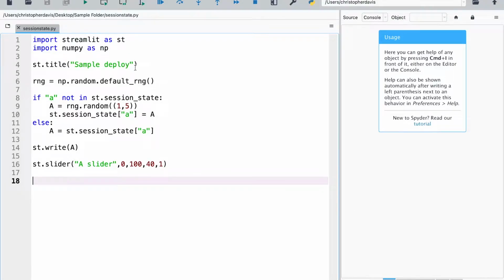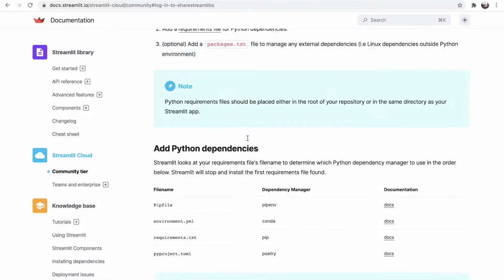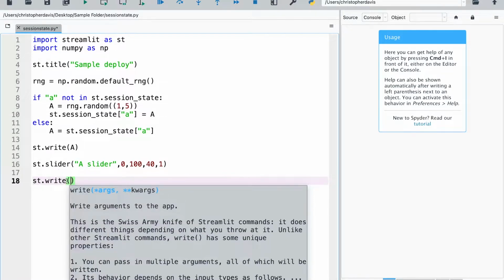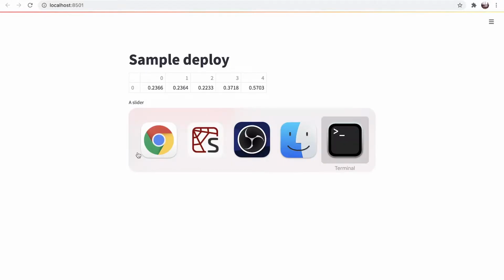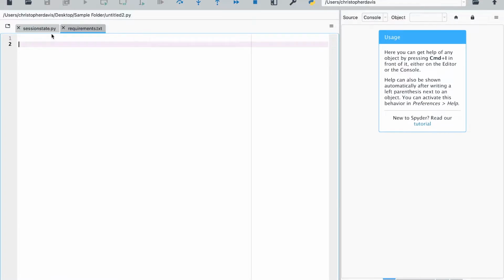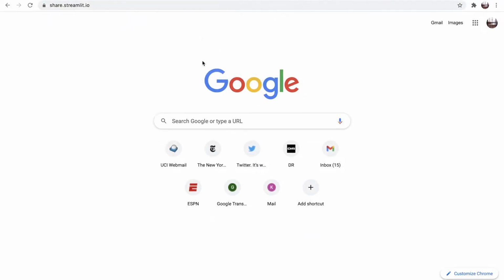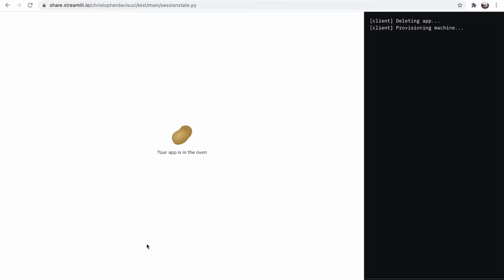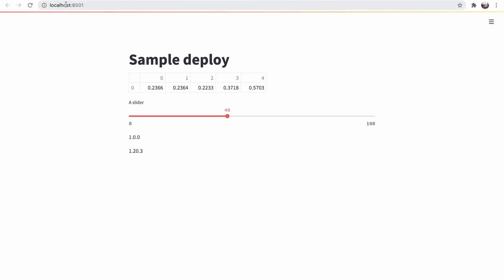Deploying an app using Streamlit Cloud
This video is from Fall 2021 (the date YouTube shows is the date I switched it from unlisted to public).